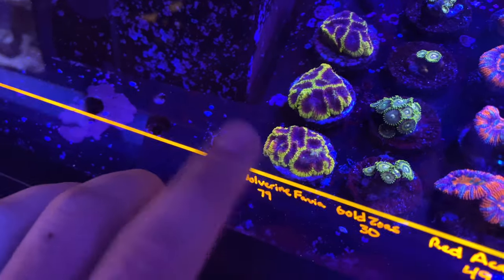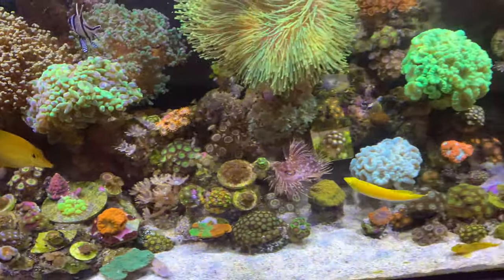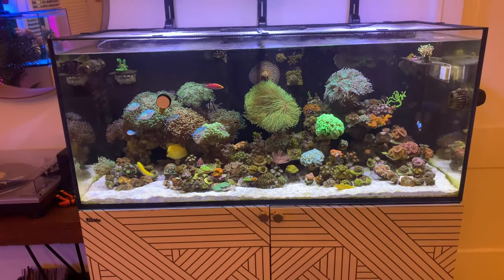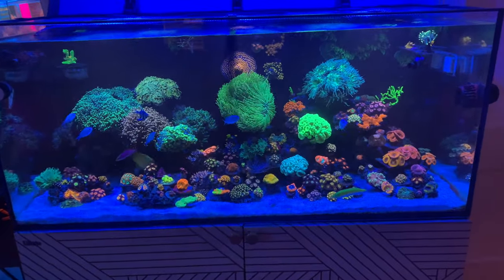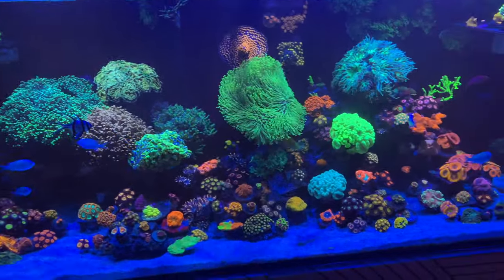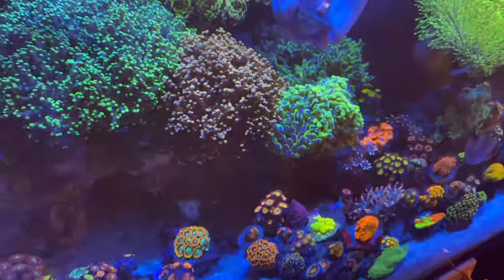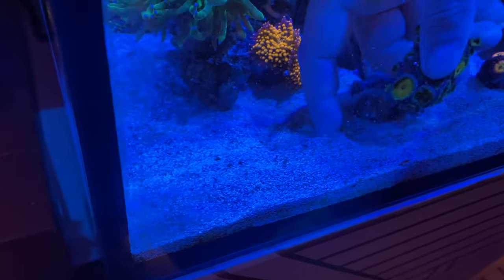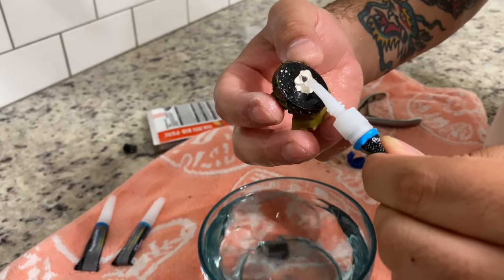Adding New Corals - Red Sea 350 update! Wolverine Favia and Montipora!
Time for a reef update on the  Red Sea 350! Adding new Corals!

Music | "Show me" by LiQWYD

Song: Tobjan - Back To Summer

Music | "Static" by LiQWYD